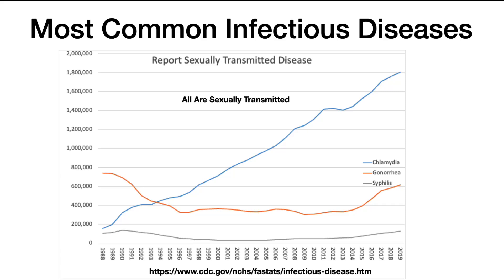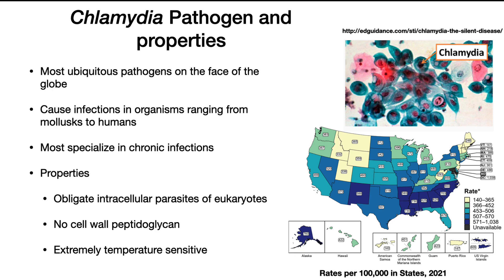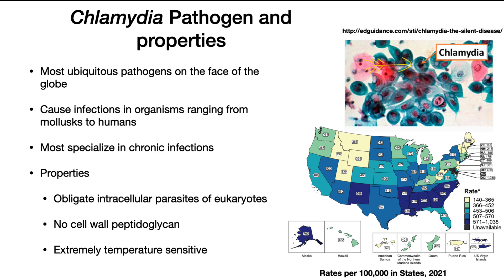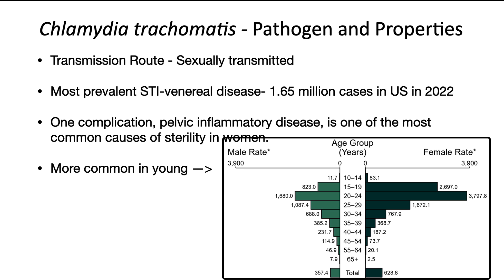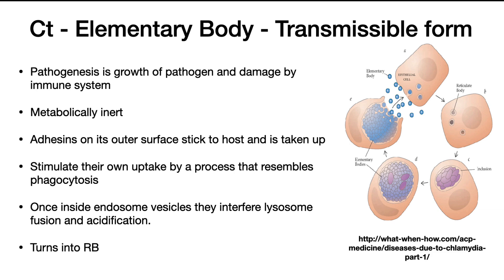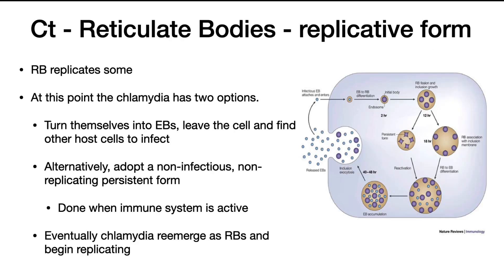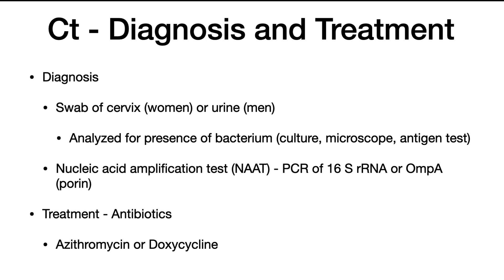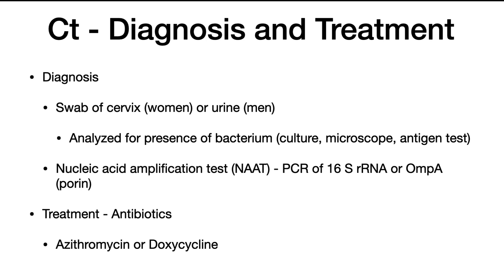Chlamydia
A description of the disease,its incidence, and treatment

Table of Contents:

00:51 - Chlamydia Pathogen and properties
02:15 - Chlamydia trachomatis - Pathogen and Properties
03:09 - Ct - Disease Course
03:52 - Ct - Elementary Body - Transmissible form
04:56 - Ct - Reticulate Bodies - replicative form
05:51 - Ct - Diagnosis and Treatment